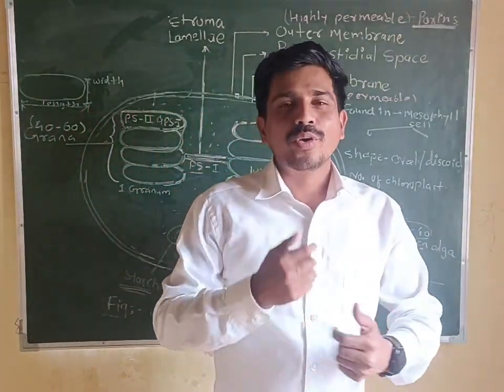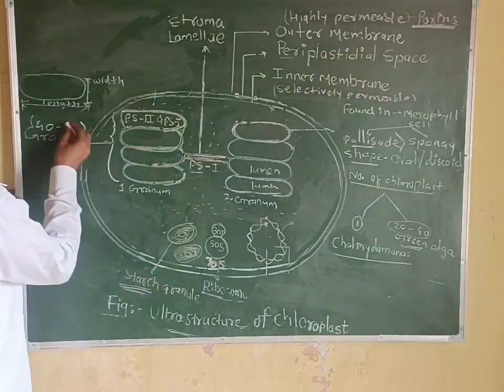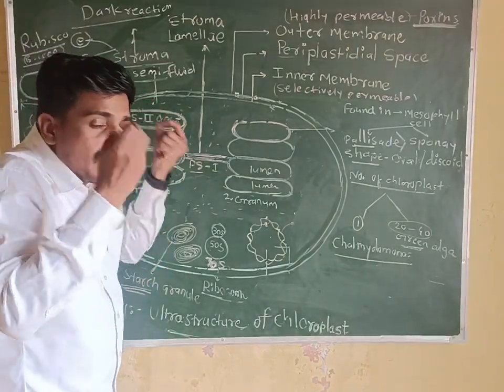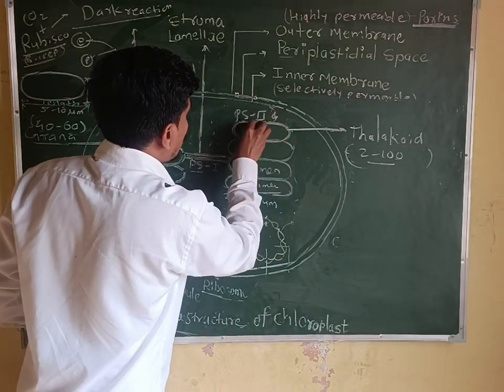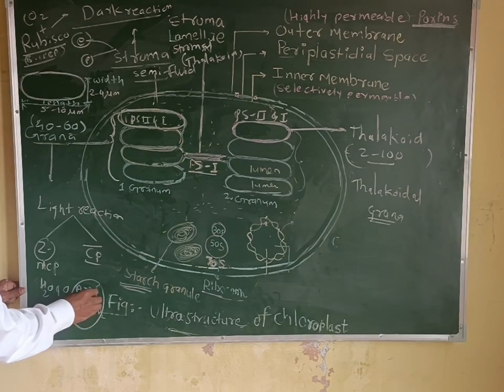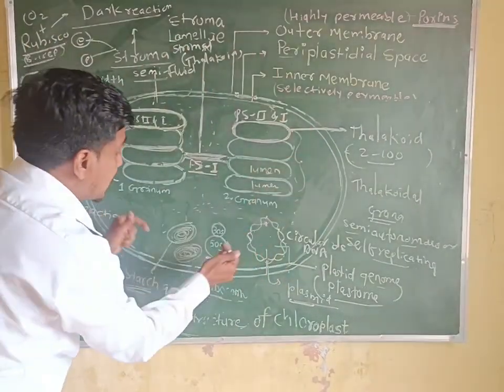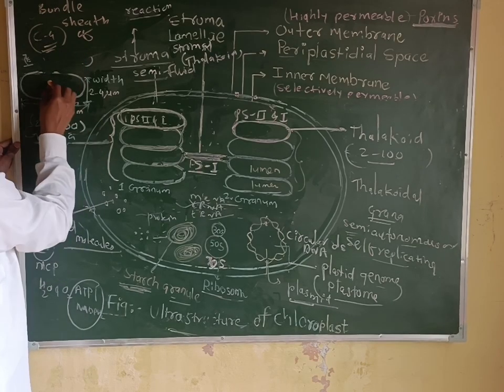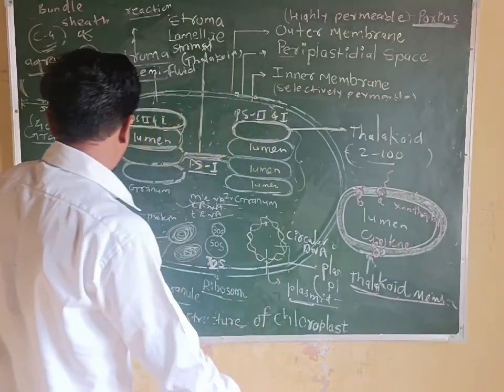Detailed Ultrastructure of Chloroplast || its Functions